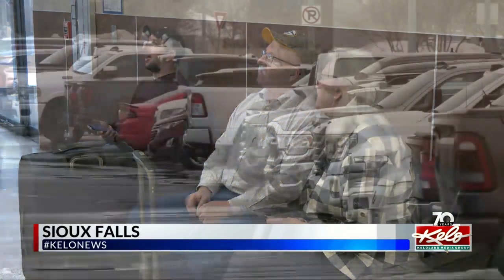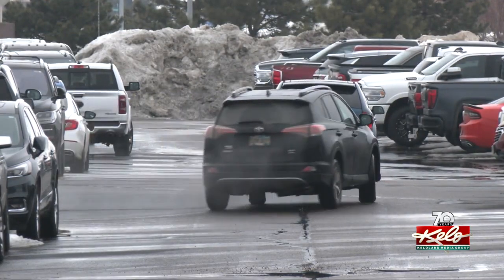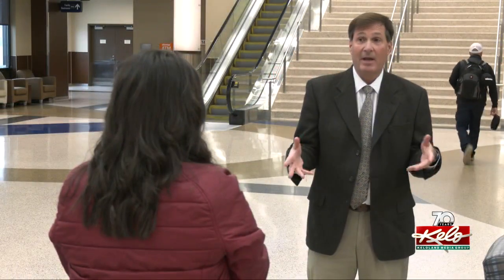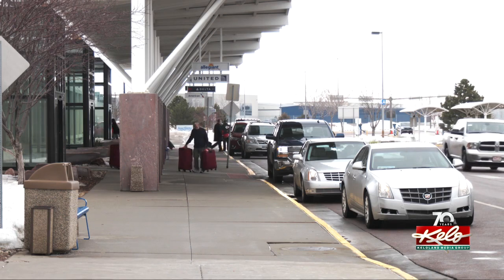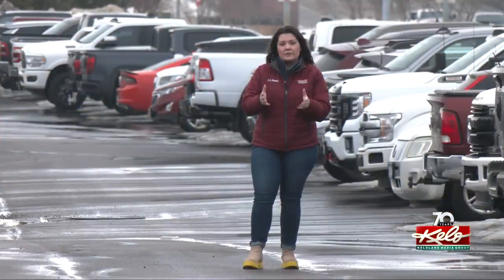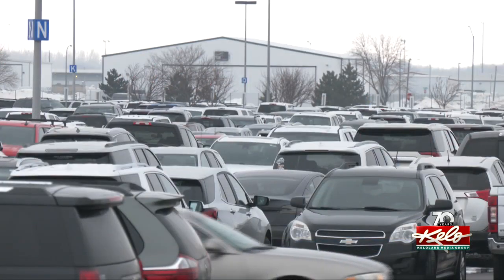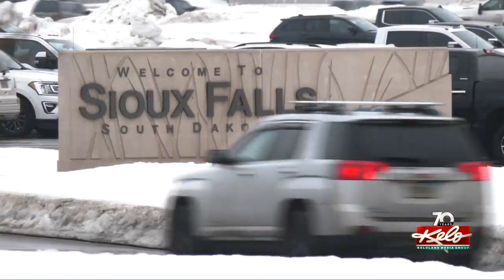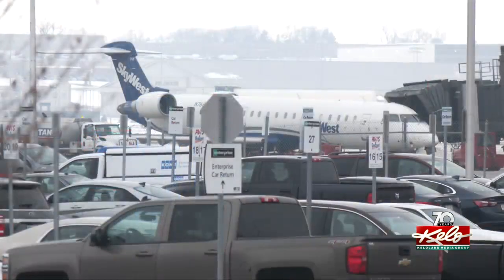SF airport encourages rides during parking crunch